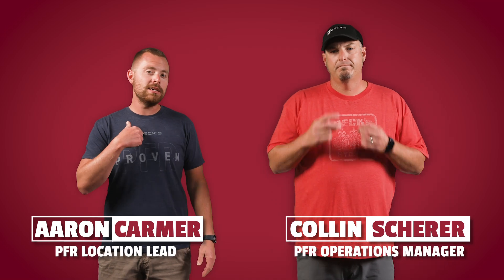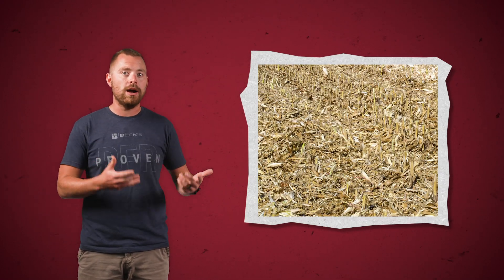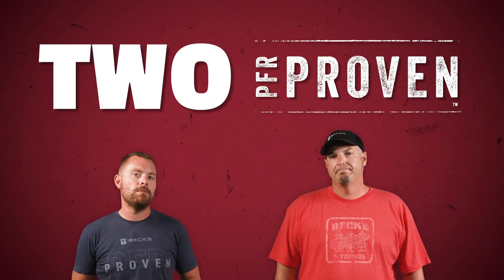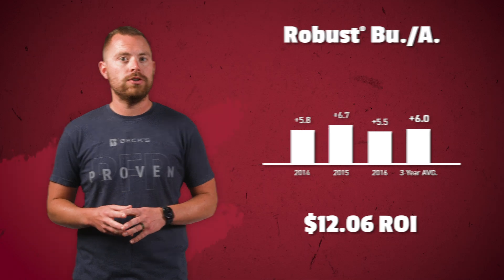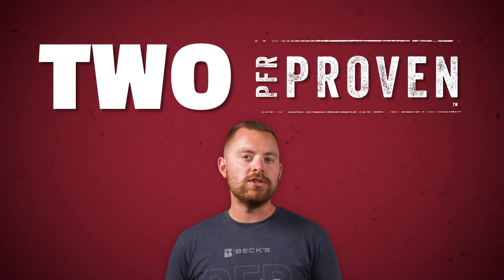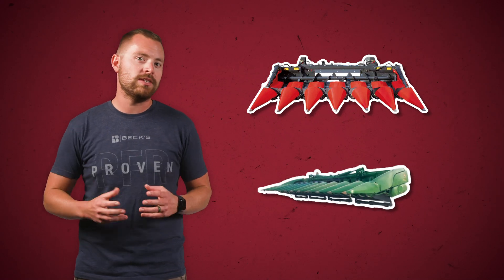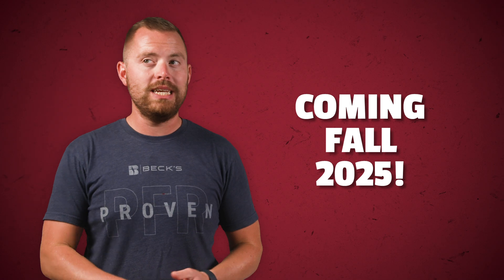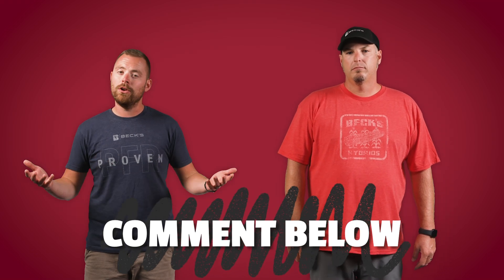The Future of Harvest: Innovative Equipment and Strategies for Success | The Dig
Preparing for a successful spring crop starts with controlling heavy residue at harvest. In this episode of The DIG, Collin and Aaron dive into residue management techniques to help you prepare an optimal seedbed that boosts soil health, improves water infiltration, and increases nutrient availability for the next season’s crops.

Tune in to discover what makes for a complete residue management system and get an inside look at the innovative Maya Chopping Cornhead— a powerful tool designed to streamline your fall efforts.